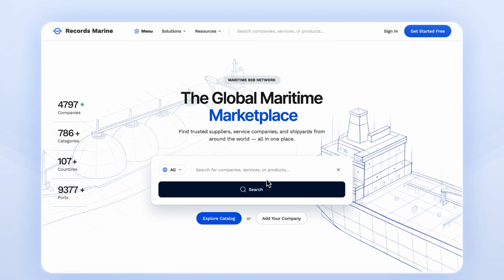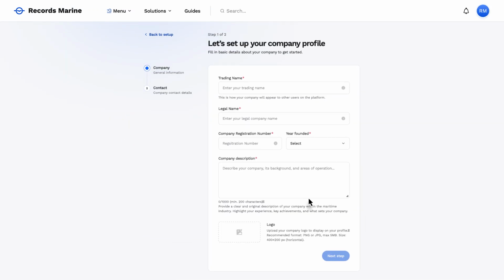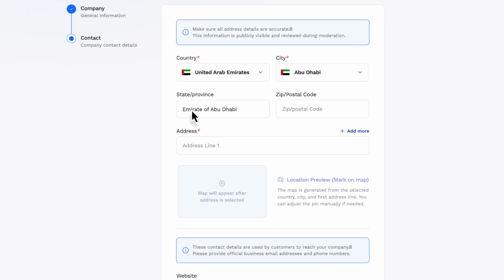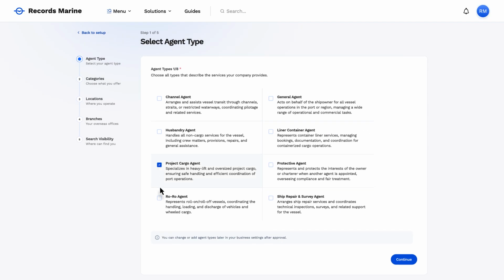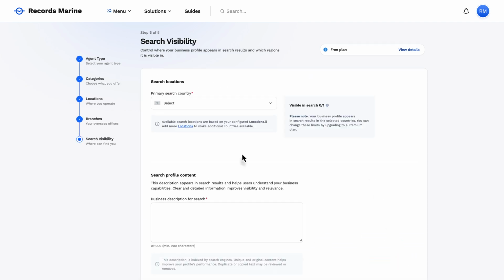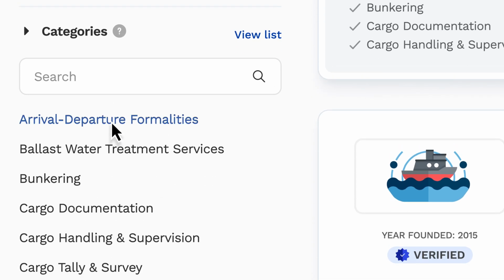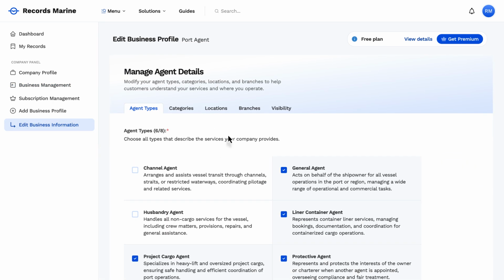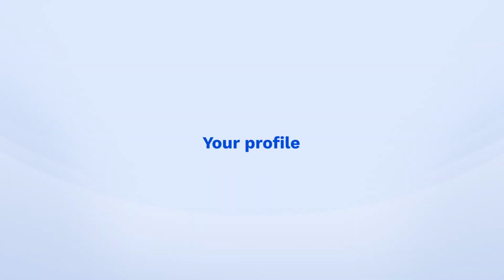How to Create a Port Agent Profile in Records Marine | Step-by-Step Guide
In this video, you'll learn how to create a Port Agent profile in Records Marine. We’ll guide you through the entire process step by step, from logging into the system to entering the required information and saving the profile.